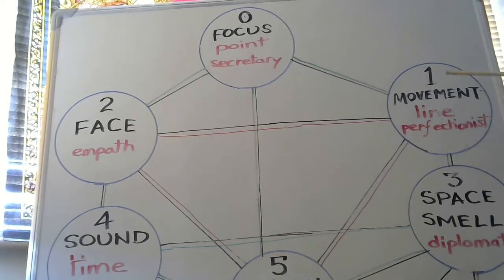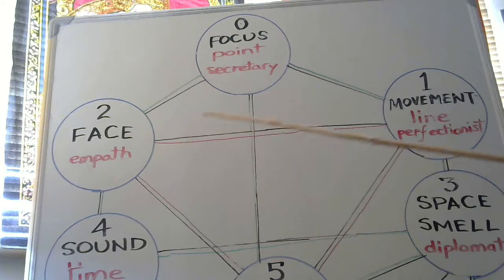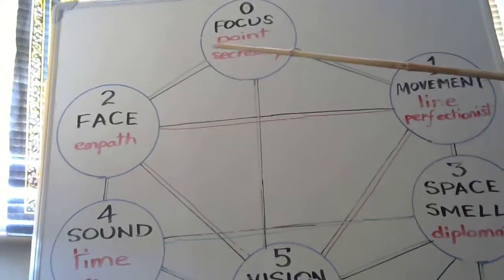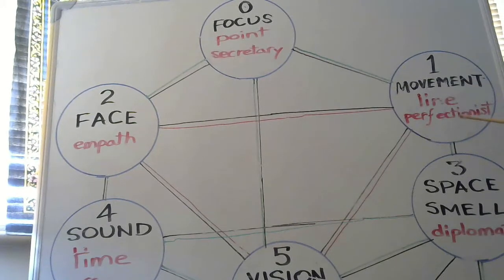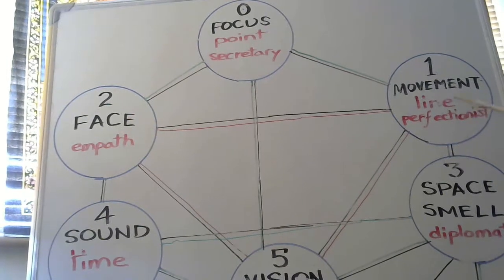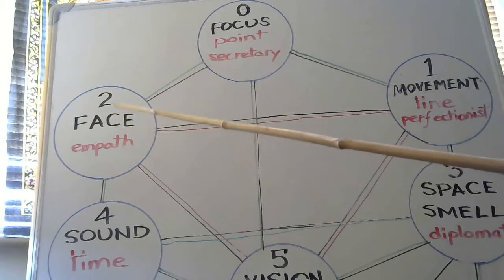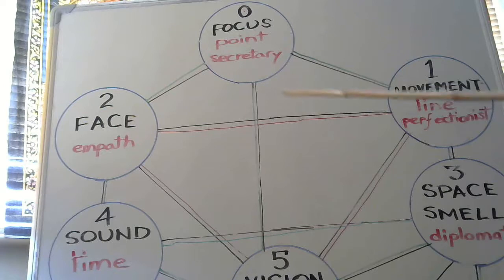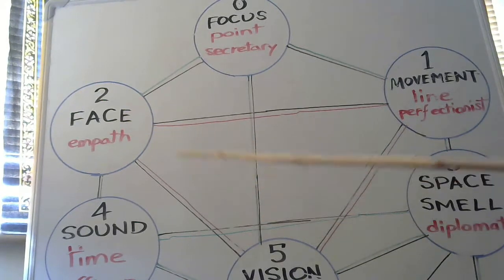AI Oops Object (Property 64) (i) click on chow more fore full code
AI Oops Object with 64 properties
(0) 1 Focus in - Instructions
(0) 2 Focus out - feedback
(0-1) 3 Go Inertia
(1-0) 4 Stop Momentum
(0-2) 5 Yes
(3-1) 6 No
(1-5) 7 solo action
(5-1) 8 cooperation coordination
VIDEO SIGNAL
(1) 9 movement
(1) 10 straight line - stay in line
(2-1)  11 Open Door Open Area
(3-2) 12 Closed Restricted
(5-1) 13 moving in formation
(1-5) 14 follow the example - leader
(1-3) 15 In
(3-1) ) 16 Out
(2) 17 mirroring - intuition - reading faces
(2) 18 correcting mistakes
(2-5) 19 supervision - inspection
(5-2) 20 recognition - partner
(2-4) 21 wrong order
(4-2) 22 right order